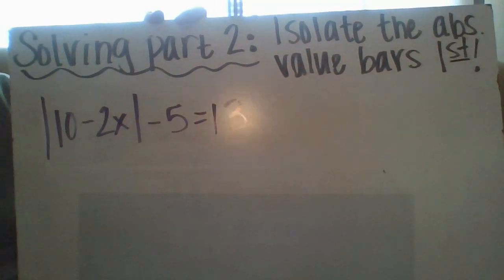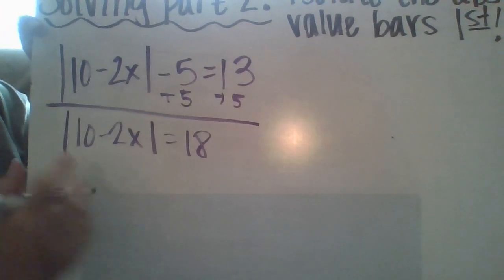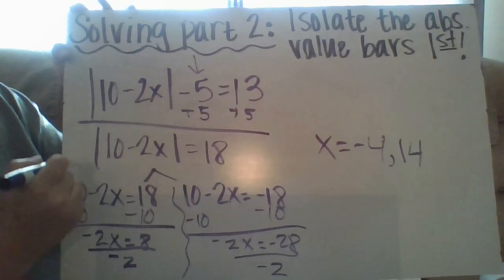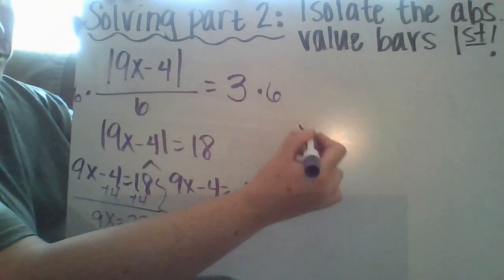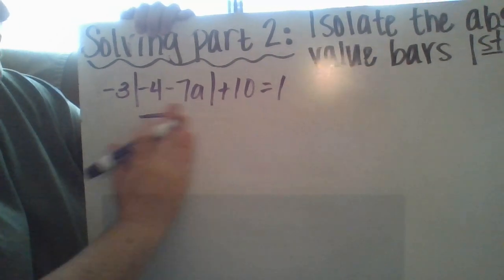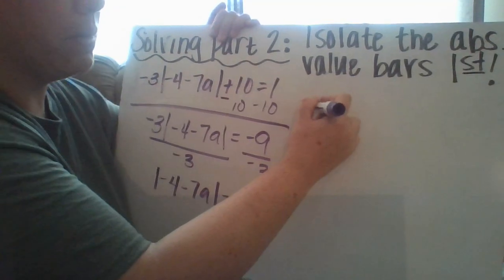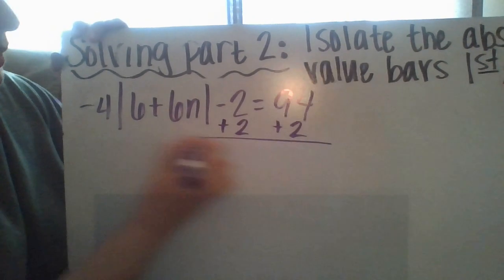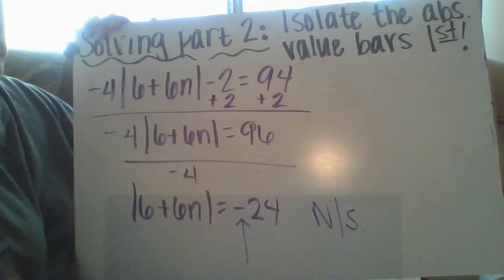04-21-20 Solving Absolute Value Equations pt2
04-21-20 Solving Absolute Value Equations pt2